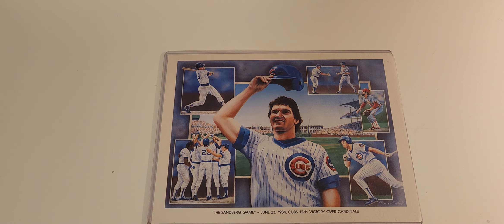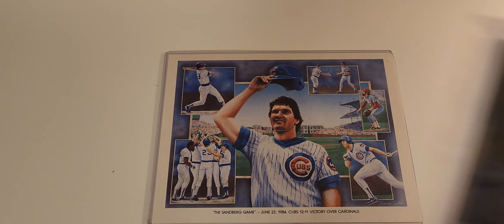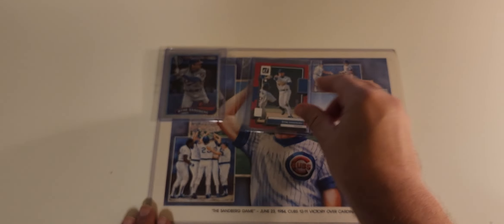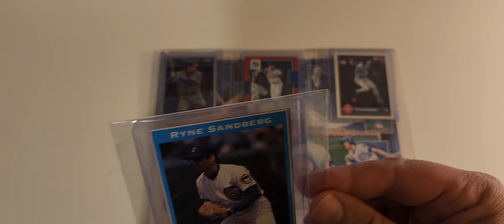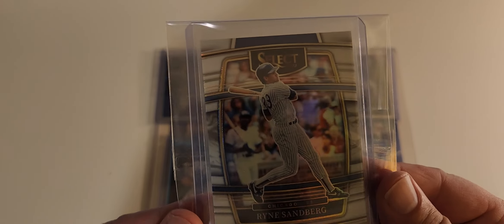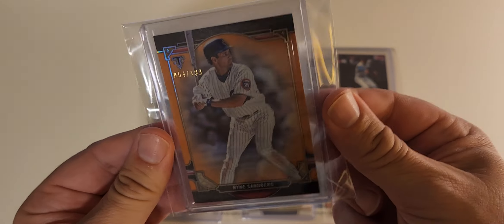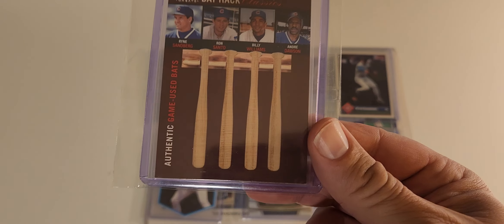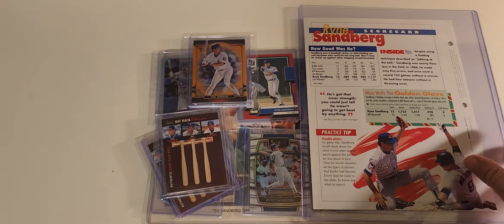Sandberg pickups video !